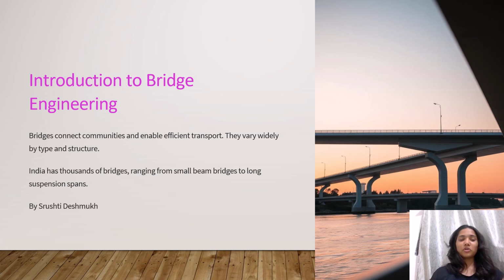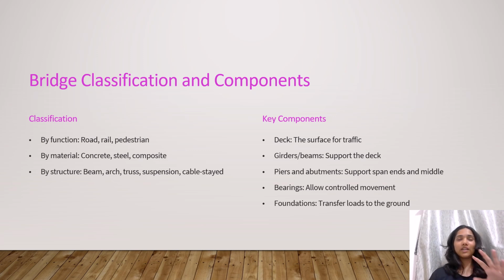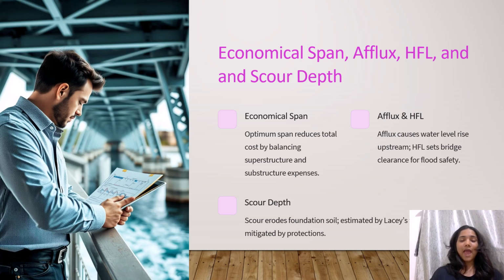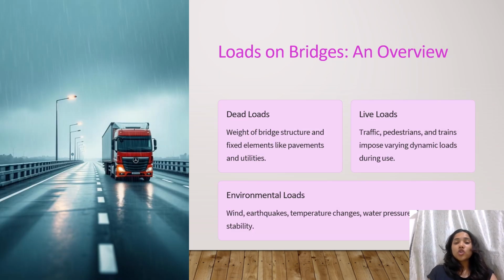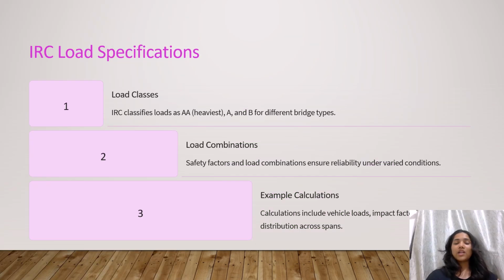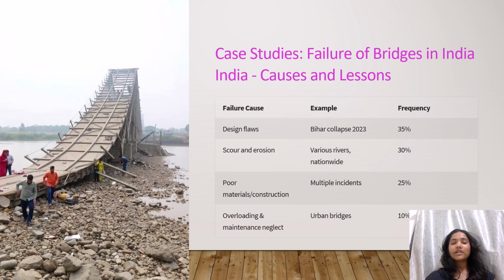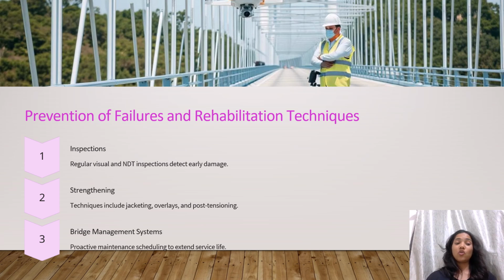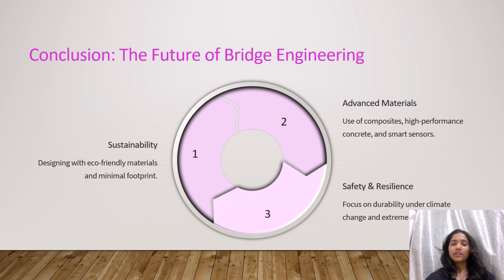Introduction to Bridges | Transportation Engineering | MIT Academy of Engineering